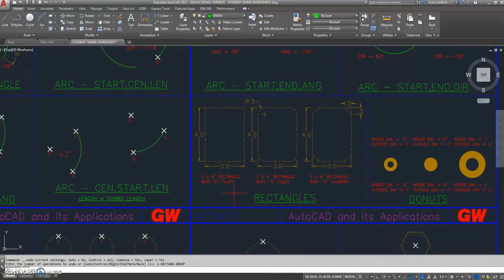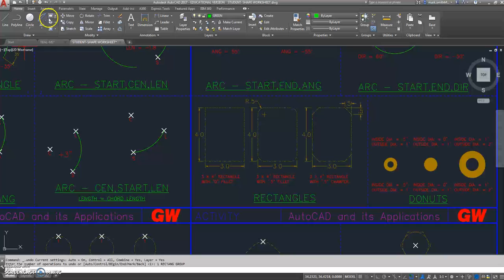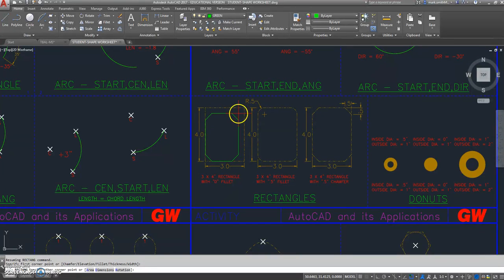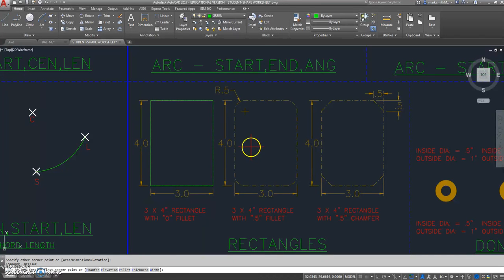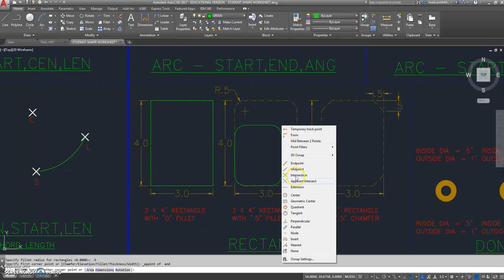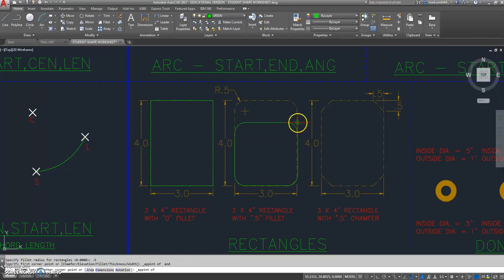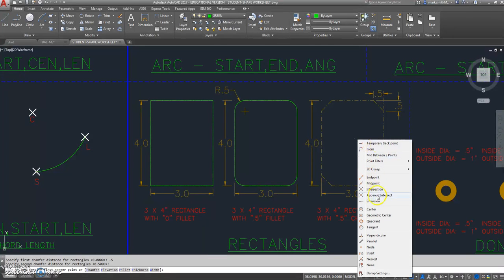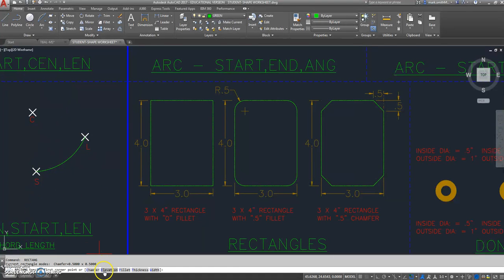AutoCAD Student Shape Worksheet Drawing Rectangle Command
How to create Rectangles in the Students Shapes drawing.